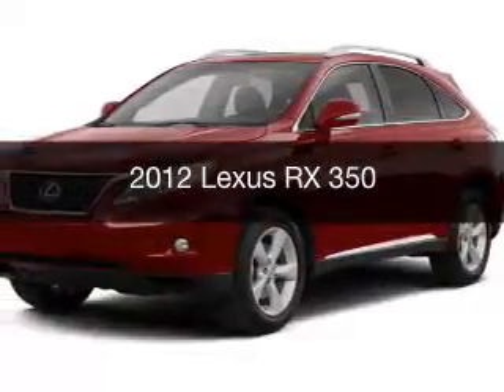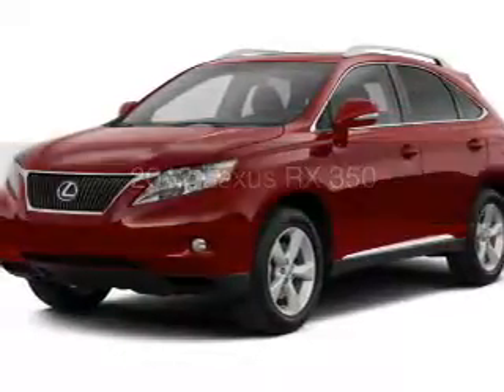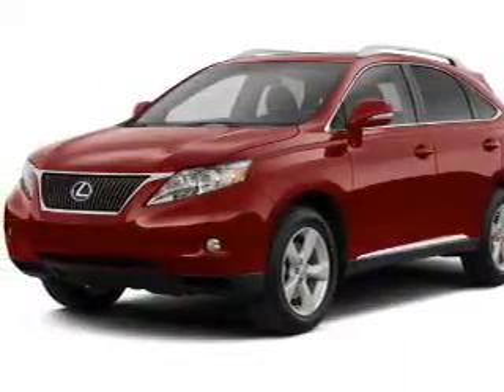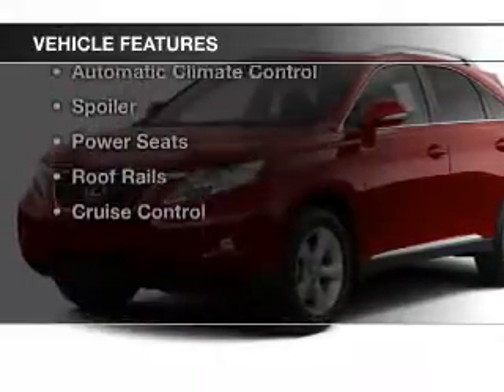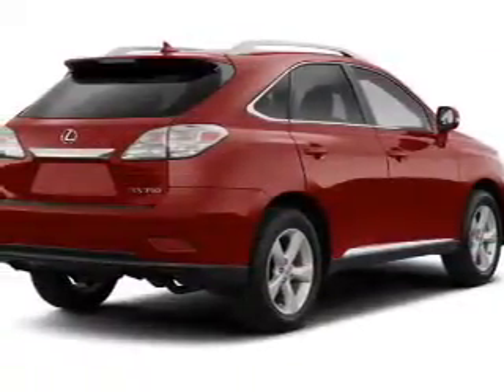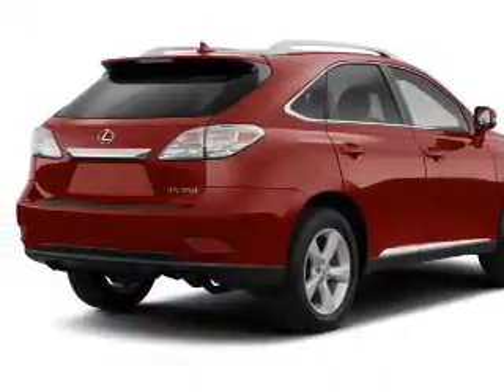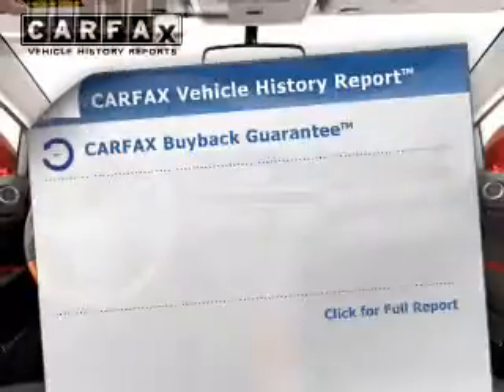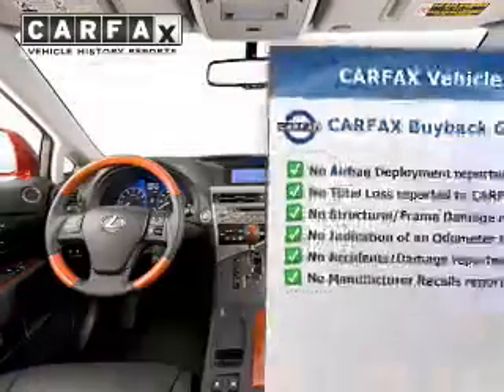2012 Lexus RX - Mobile AL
Year: 2012
Make: Lexus
Model: RX
Trim: 350
Engine: 3.5 L, 6 cylinder
Transmission:
Color: Black
Mileage: 38772
Address:
1525 Beltline Hwy